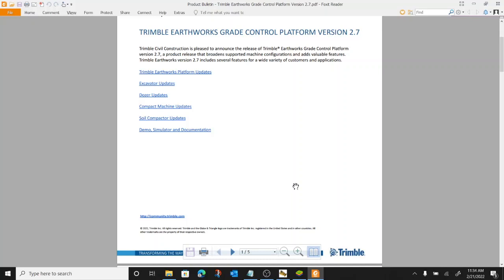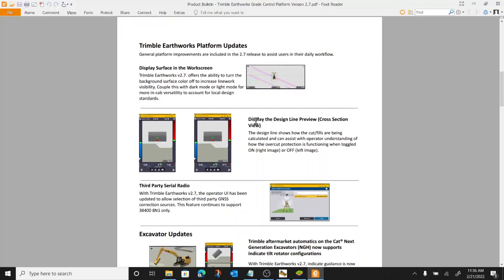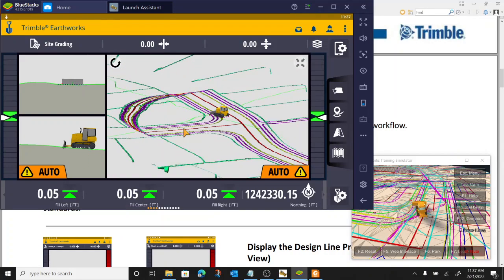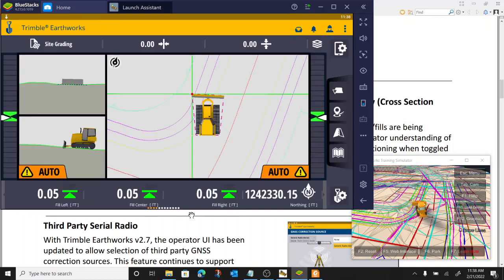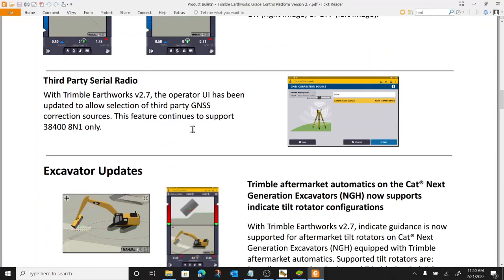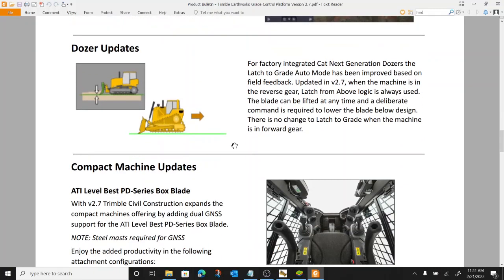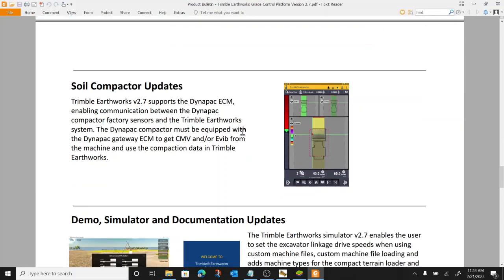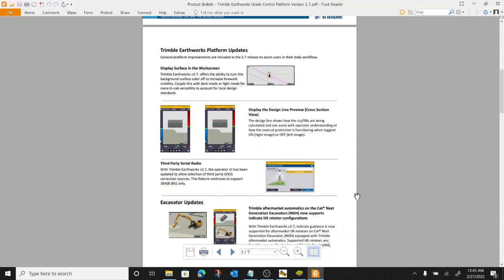Trimble Earthworks Version 2.7 Patch Notes Run Down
New video! Breaking down Earthworks Version 2.7! Update introduces the design preview line and a bunch of other awesome features.